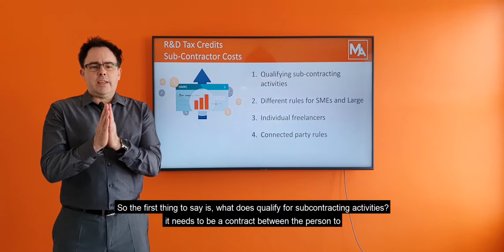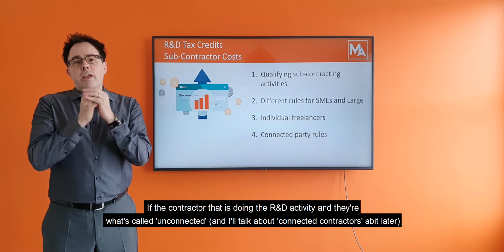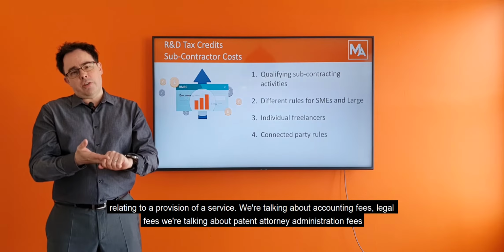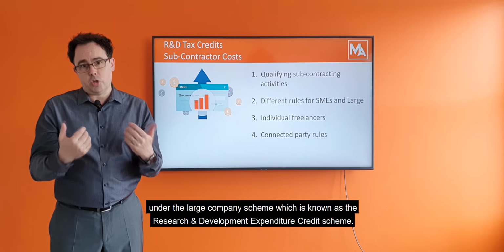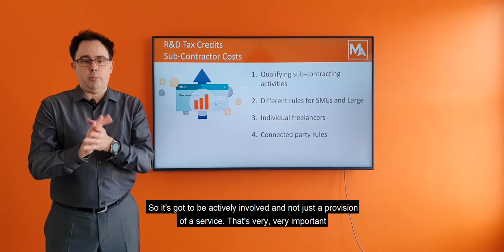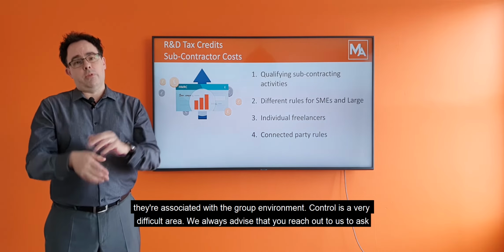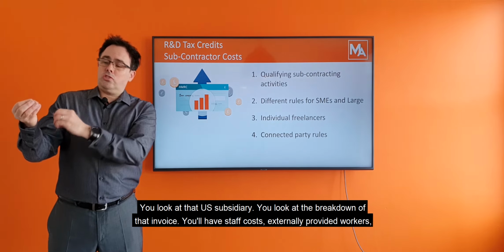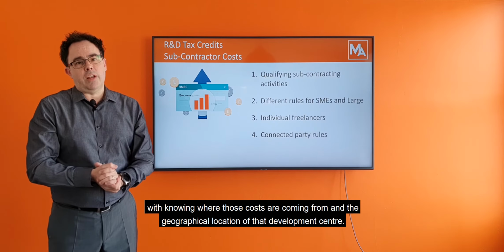Subcontractor Costs | UK R&D Tax Credits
In this video, we attempt to demystify the complex area of claiming subcontractor costs when preparing an R&D tax credits claim in the UK.

Chapters are as follows:

What qualifies for subcontracting activities - 0:00
The different rules for an SME compared to large company - 2:08
Individual freelancers - 3:14
Connected party rules - 4:00

It's important to note that this is an extremely complex area and so trying to explain it generically is tough, if you have any specific questions or would like a more detailed run through then please get in touch via our website, details below.

Myriad are experts in helping business claim the r&d tax credits, rebates and relief that they are entitled to.